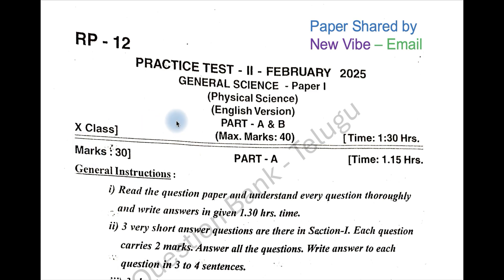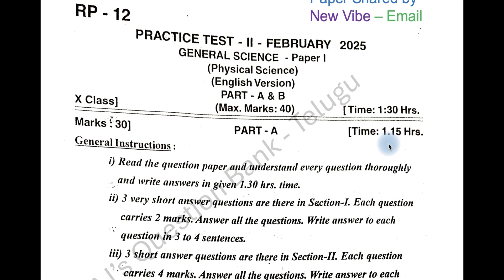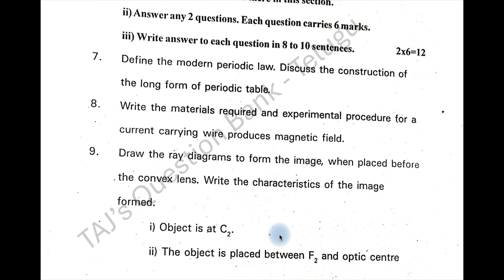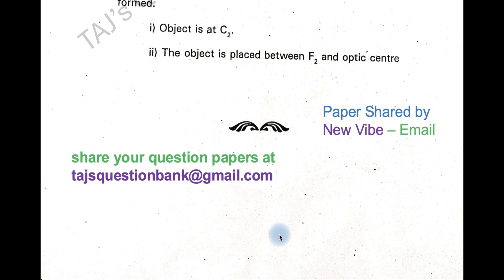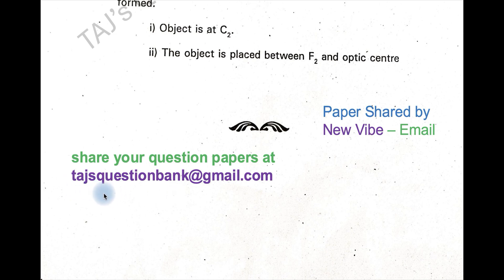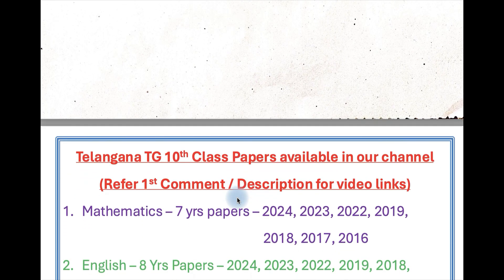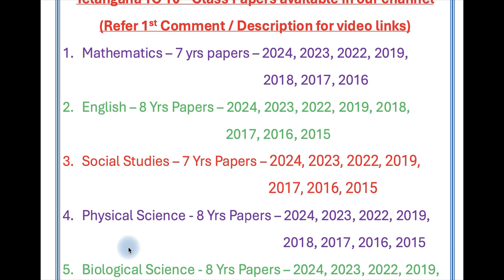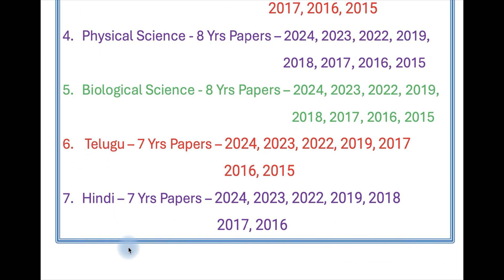10th class Practice test 2 Physical science 2024 2025 exam question paper Telangana TG TS Set RP12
Practice test 2 Exam paper 10th class question paper 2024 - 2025 Physical science for Telangana Science 1 of Rangareddy District Set RP12.